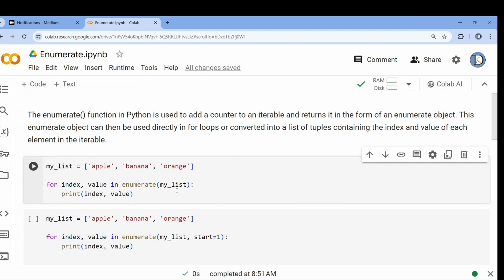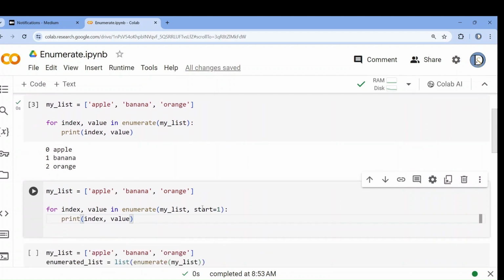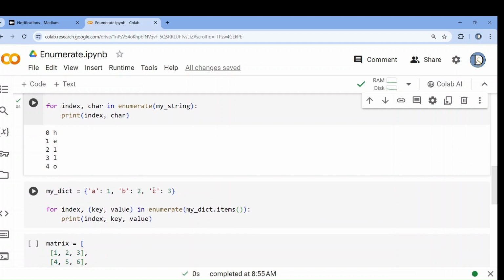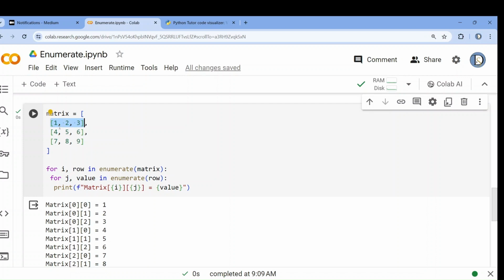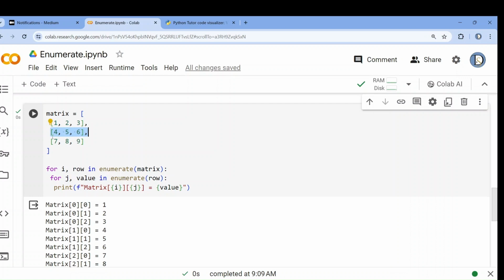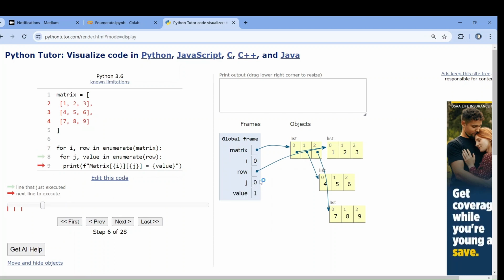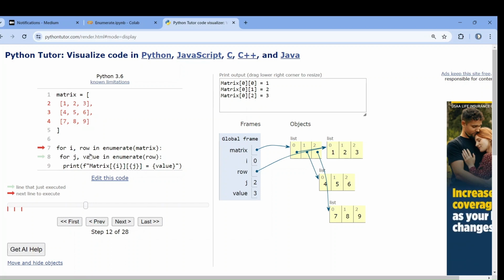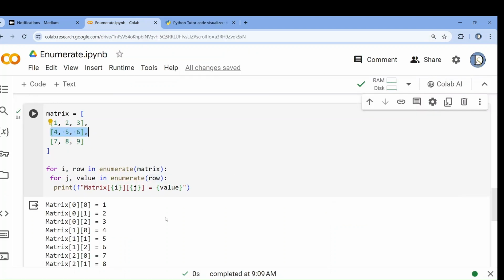#28 Python Tutorial -Enumerate Function in Python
In this video, I have explained about Enumerate function in Python.